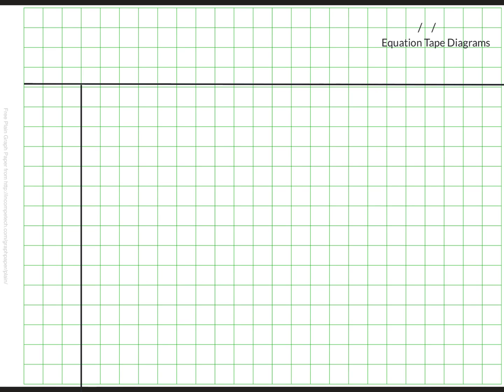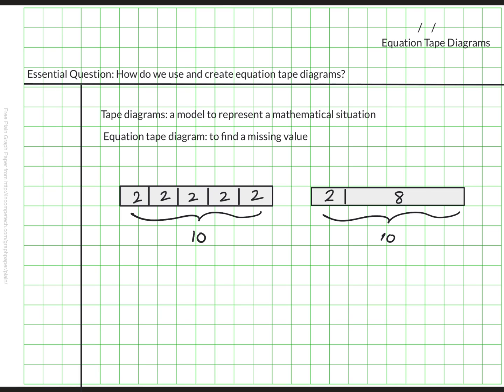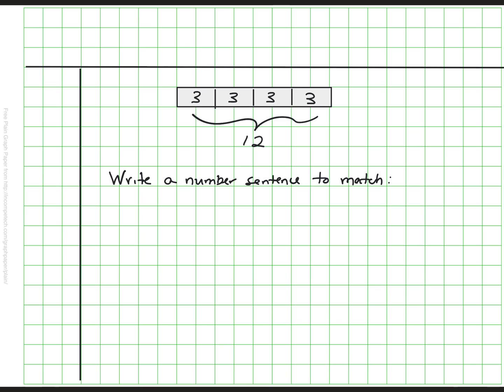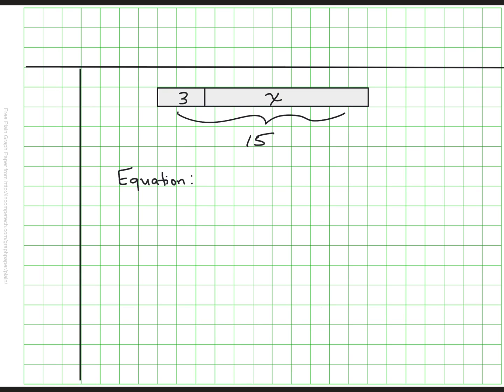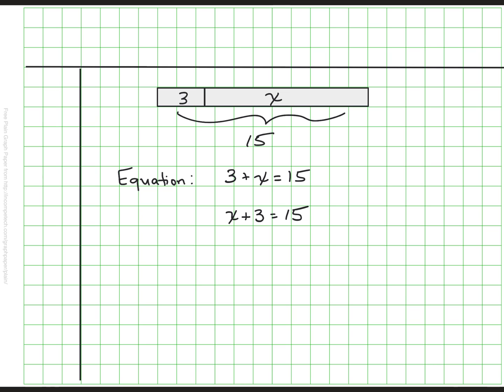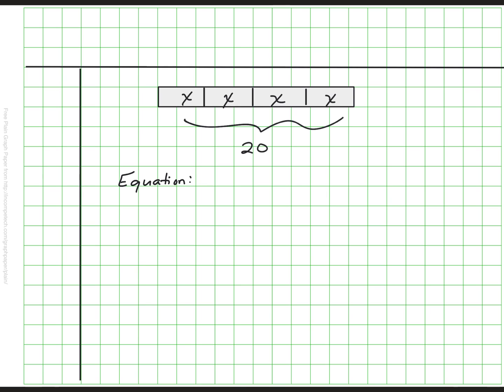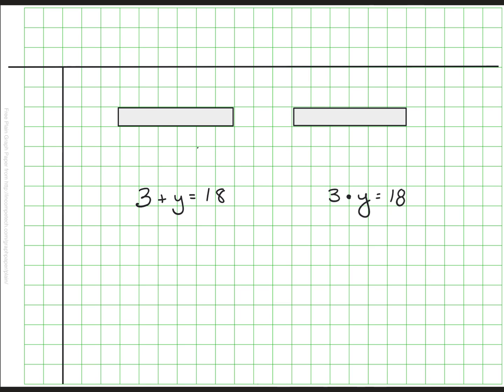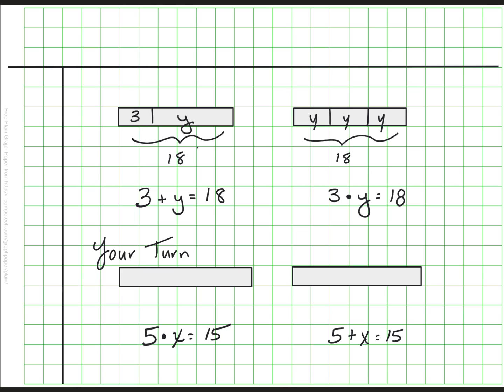Equation Tape Diagrams.mp4